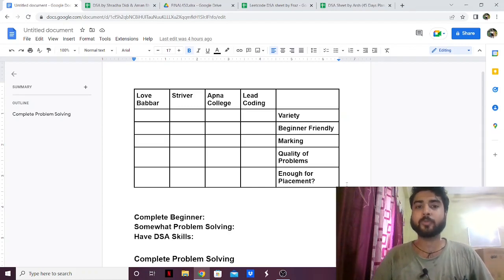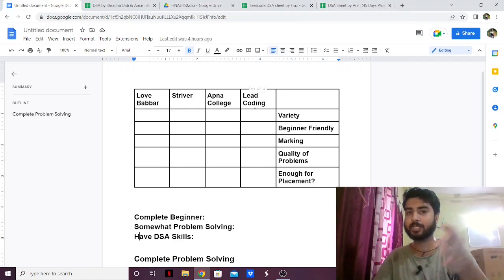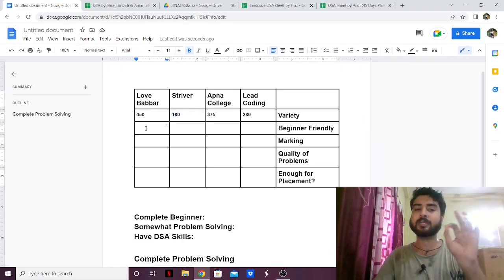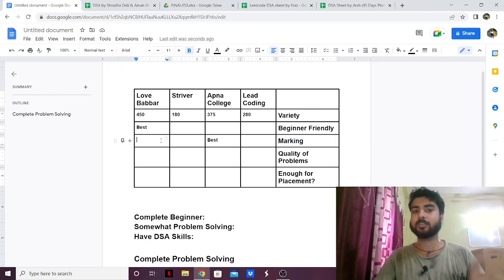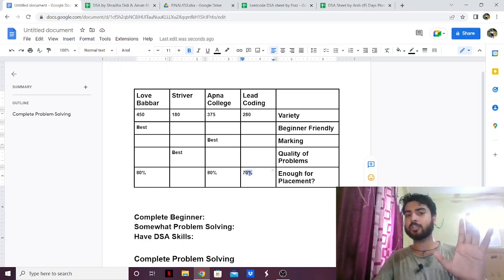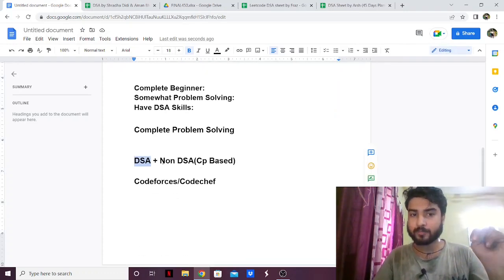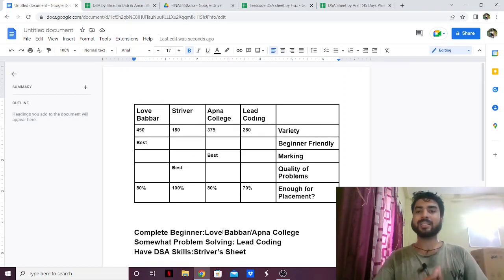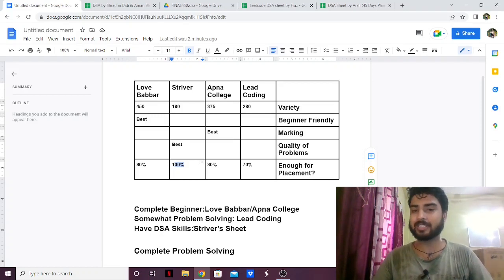Which is the best DSA Sheet? DSA Sheet Comparison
Striver SDE Sheet
Apna College DSA Sheet
Lead Coding DSA Sheet
Love Babbar DSA Sheet

In this video I have compared the above DSA sheets on different factors and then explained which one is the best for you. I have also made individual reviews of those sheets, you can check them out as well.

In a few days I am going to make a video about the best way to learn DSA from basics to advanced so do subscribe to my channel and stay tuned for that video.